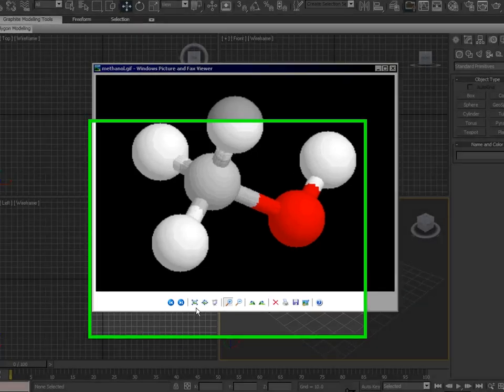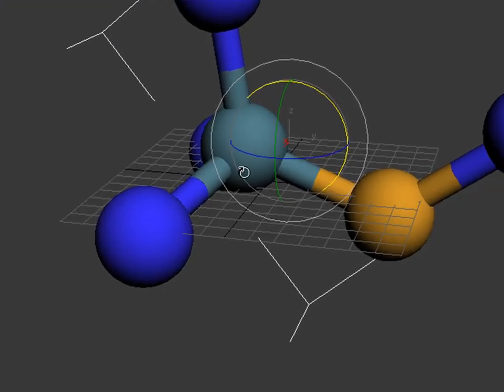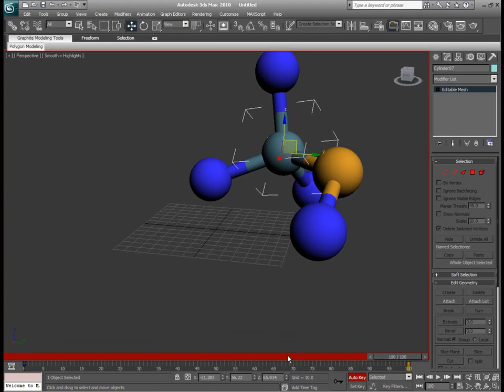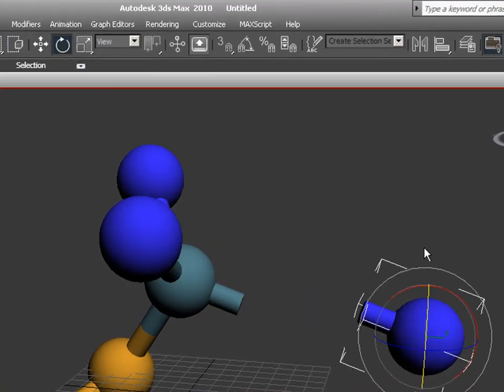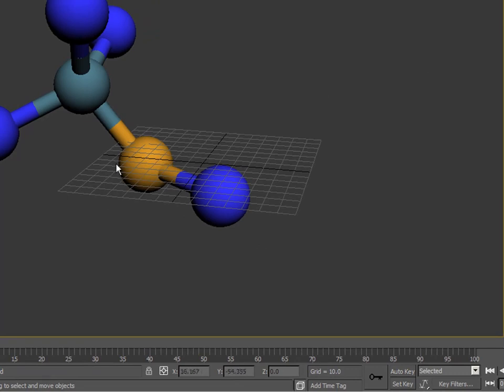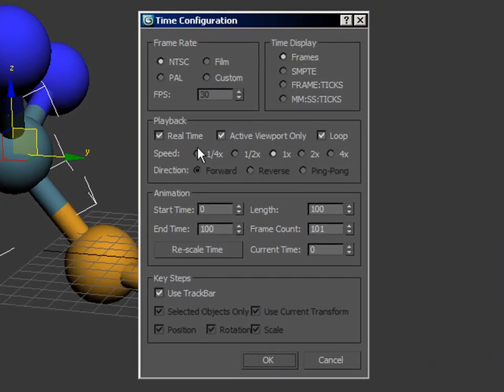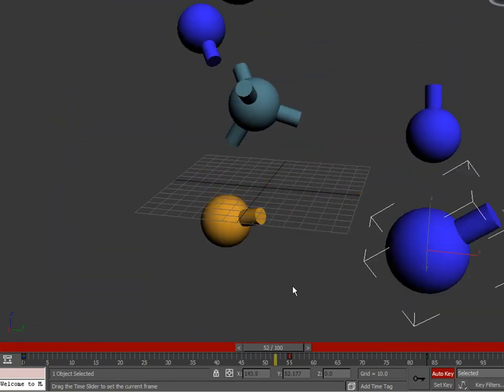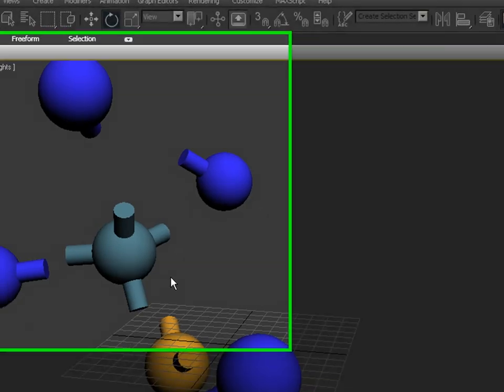3d methanol molecule part 1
Quick model and animate to create a molecule that brakes up into atoms.